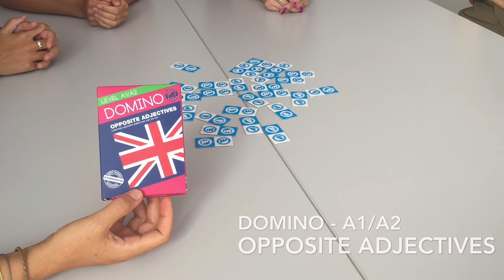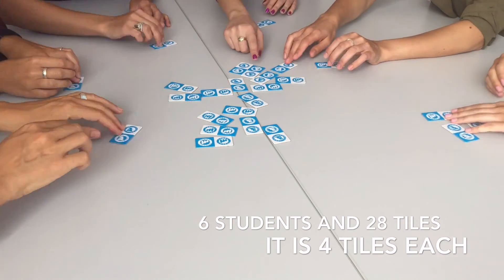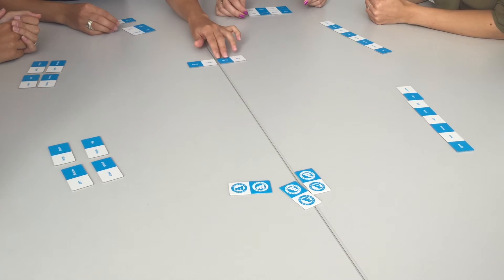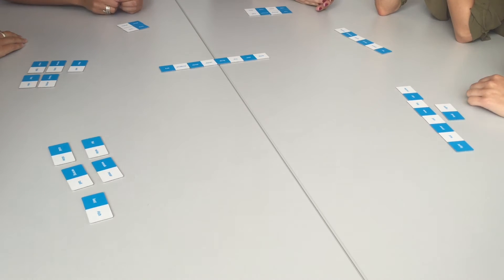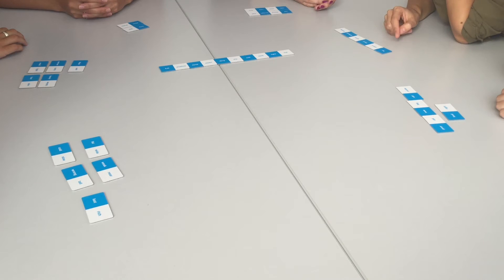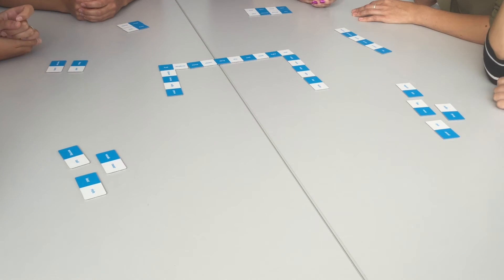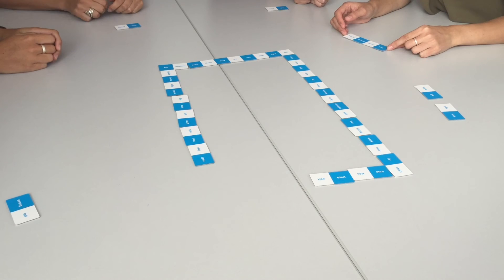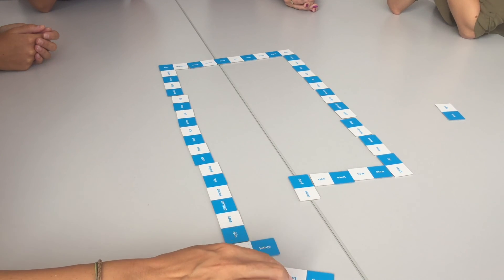DOMINO 'OPPOSITE ADJETIVES' BASIC FORM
There are a variety of types of domino sets in use all over the world and a great number of games that can be played with them.
The object is to be first player to getrid of all the tiles.